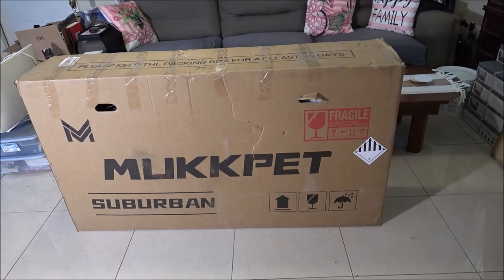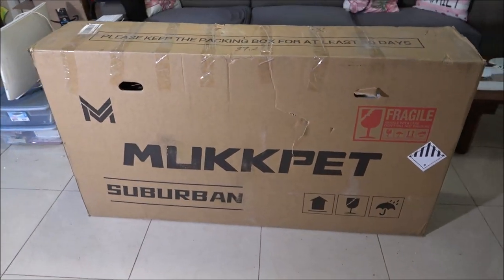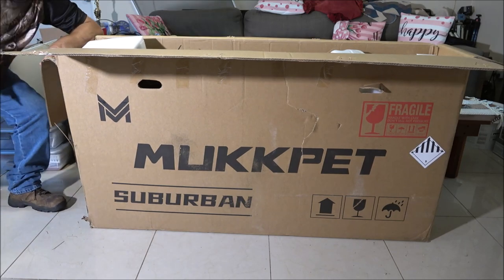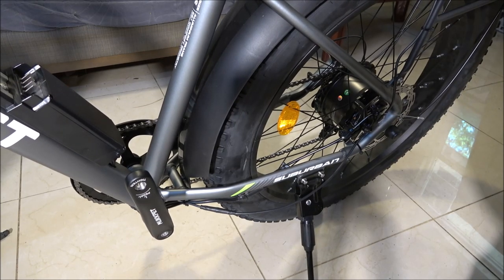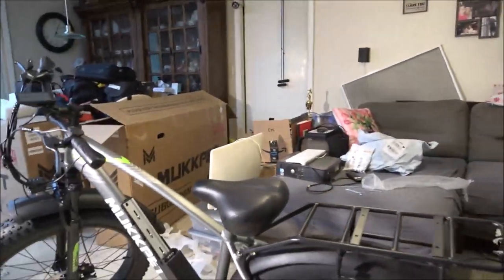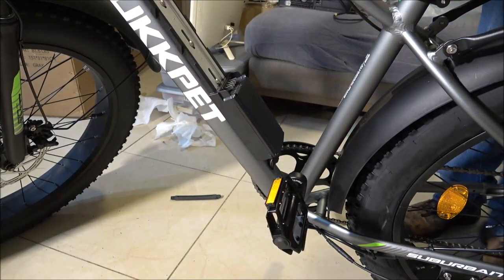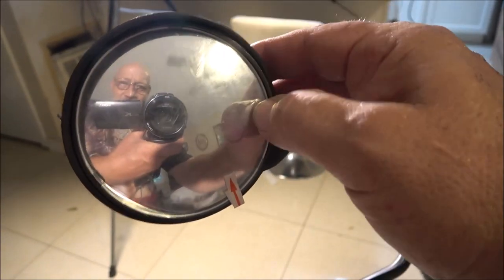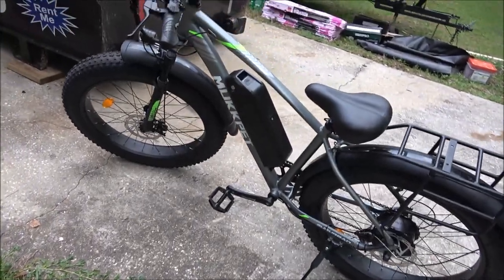Mukkpet Suburban 750W Ebike Unboxing And Assembly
Special thanks to Monkey1000 for an awesome early fathers day gift. Thank you monkey.